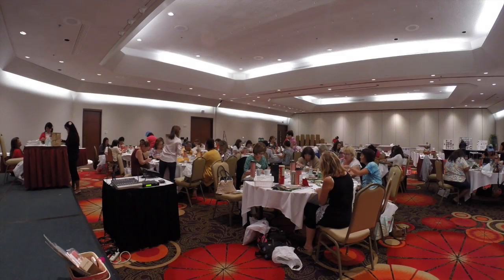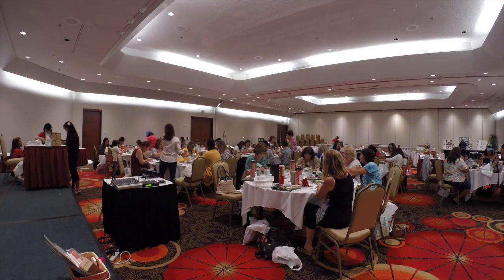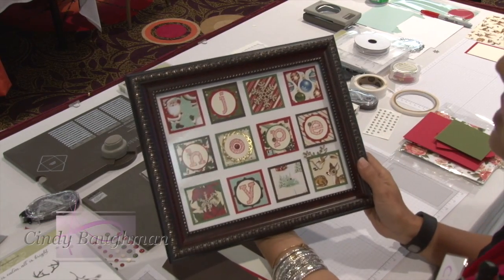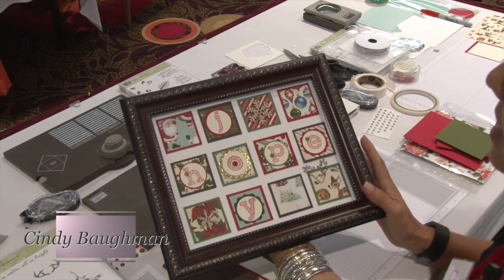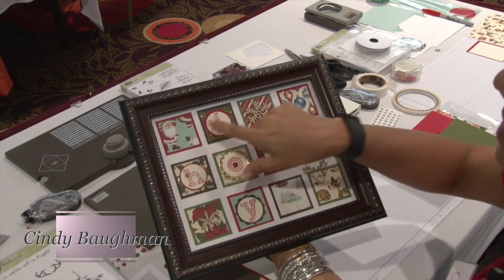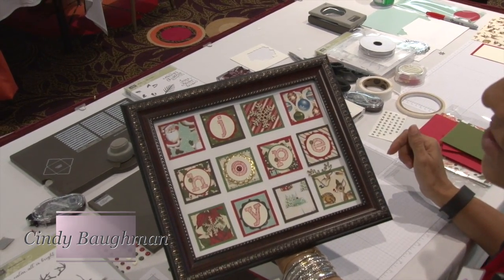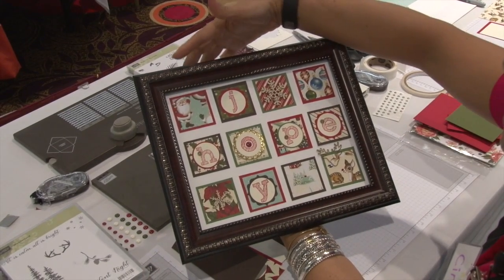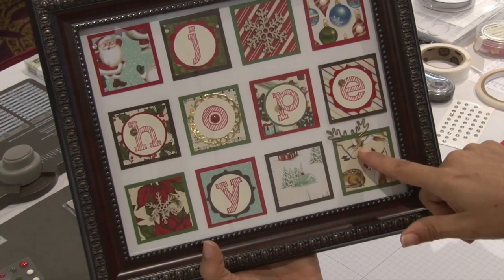Stamped with Aloha - Hope for the Holidays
Stampin' Up with "Stamped With Aloha"